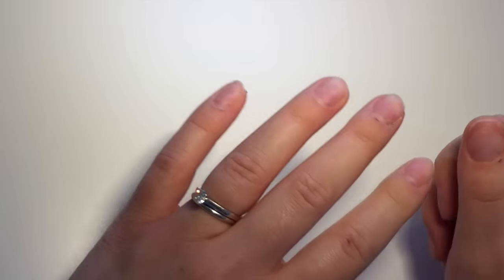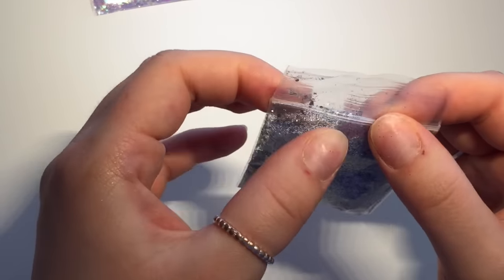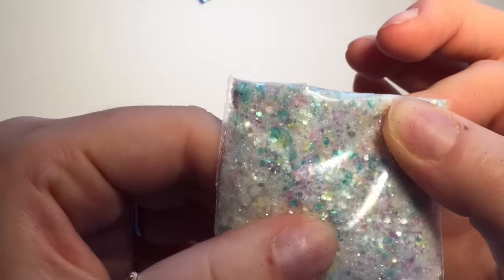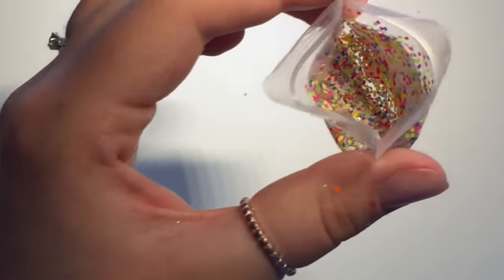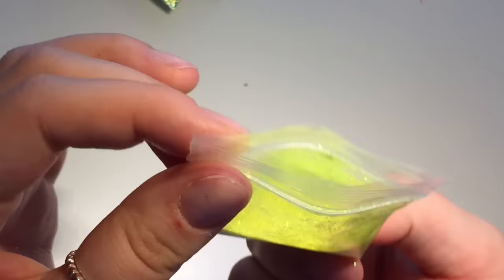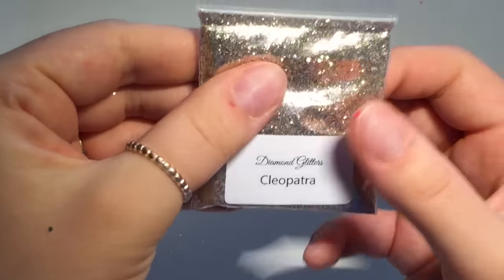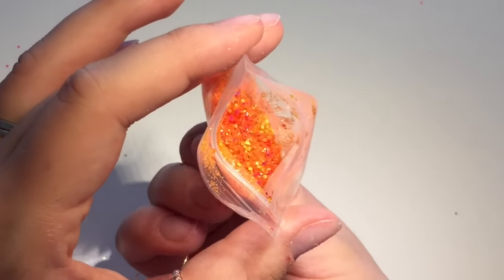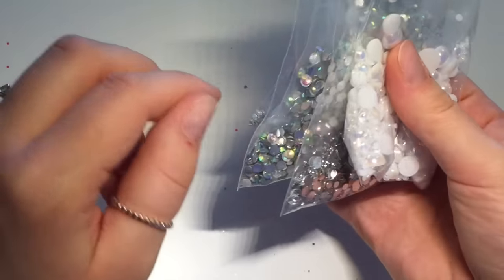Long Chatty Nail Art Haul | Smileys6062 & Diamond Glitters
Hey everyone, so I made a rather large glitter order to the ebay sellers Smileys6062 and Diamond Glitters and here is what I ordered. Hope you enjoy 😊

Diamond Glitters

Other seller, Jackandpanky

FreeBackgroundMusic

Google+ - goo.gl/TybZuK